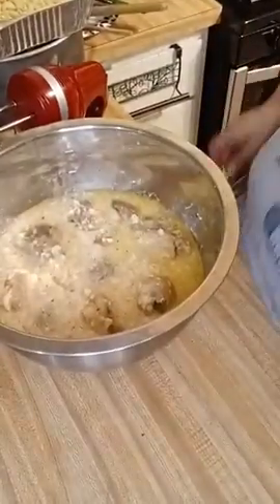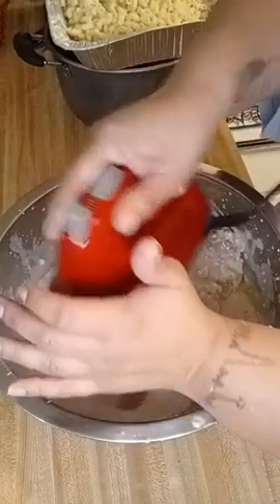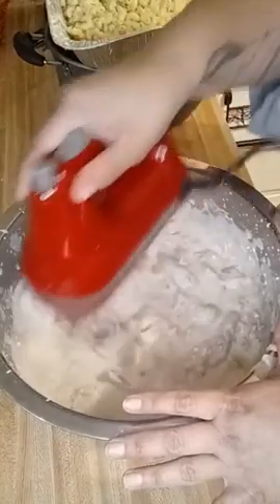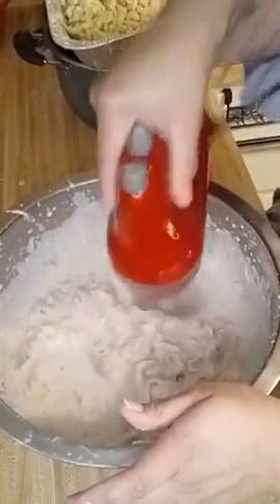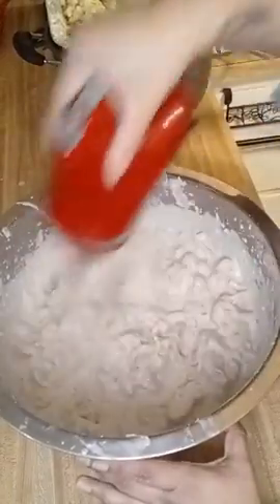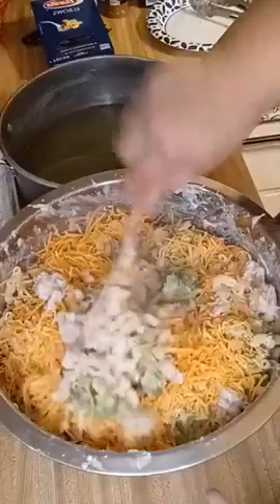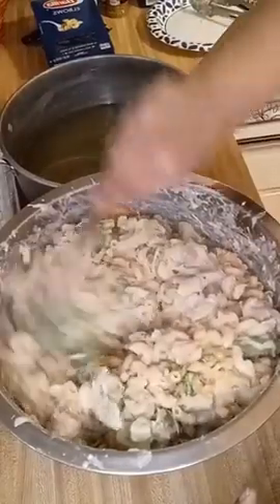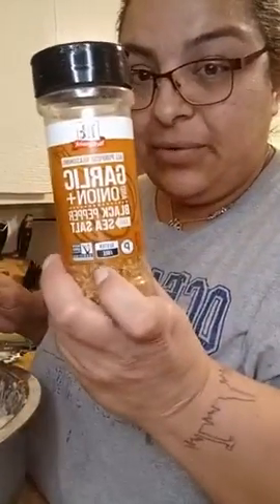Crockpot Crack Chicken with elbow pasta, broccoli and cheese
recipe is in video part 1